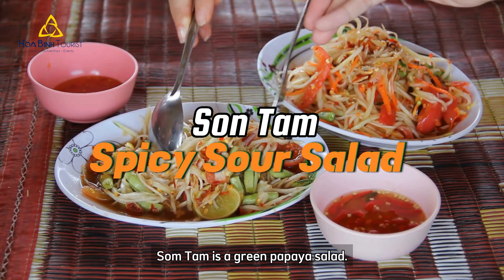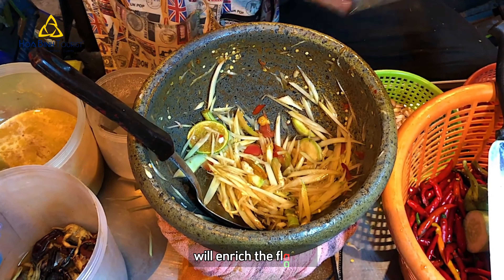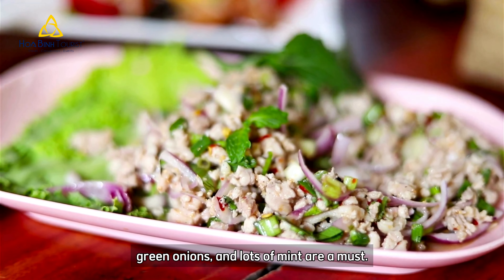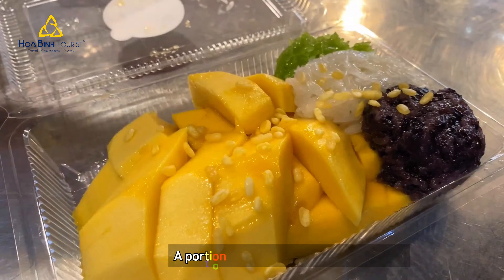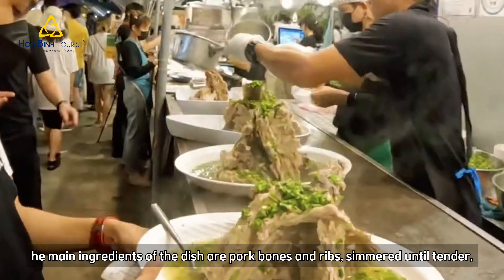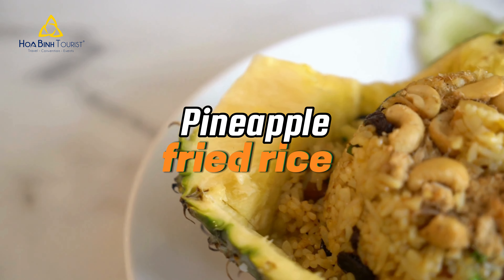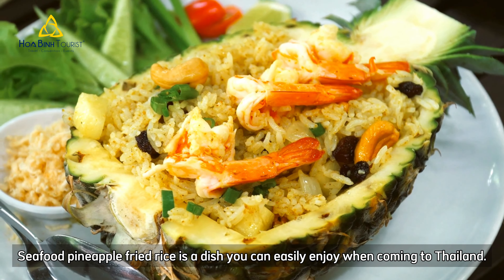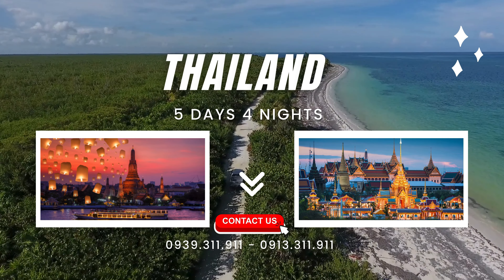TOP 5 DELICIOUS DISHES YOU MUST TRY WHEN COMING TO THAILAND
Thailand is a culinary haven that promises to delight food enthusiasts with its rich and diverse gastronomic offerings. As you explore the vibrant markets and bustling streets, you'll encounter a dazzling array of flavors that blend sweet, sour, salty, and spicy notes into culinary masterpieces.

Street food vendors beckon with their enticing displays of local delicacies, each bite offering a unique taste experience that reflects the heart and soul of Thai culture. From savory snacks to sumptuous main courses and irresistible desserts, the food in Thailand is an adventure in itself, waiting to be discovered and savored.

Explore now with HoaBinh Tourist through the video below

HOA BINH TOURIST INTERNATIONAL - QUALITY MAKES REPUTATION
🏣 Address:
▪ Hanoi: 29 Doan Thi Diem, Dong Da District, Hanoi Capital
▪ Danang: 217 Tran Phu, Hai Chau District, Da Nang City
▪ Ho Chi Minh: 5 Hoa Cau, Ward 7, Phu Nhuan District, City. Ho Chi Minh City